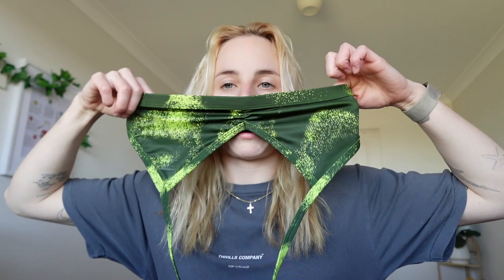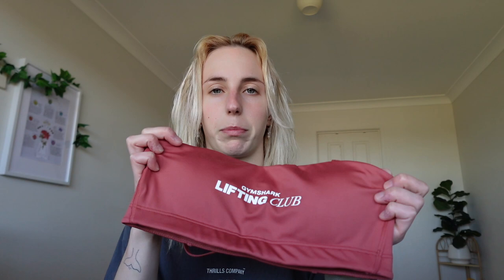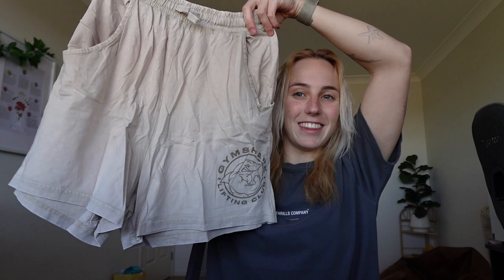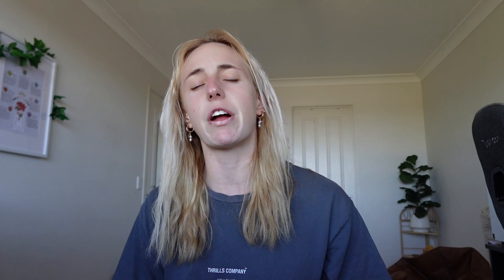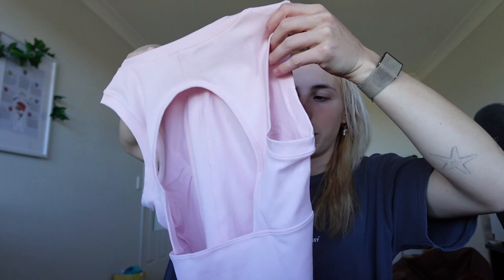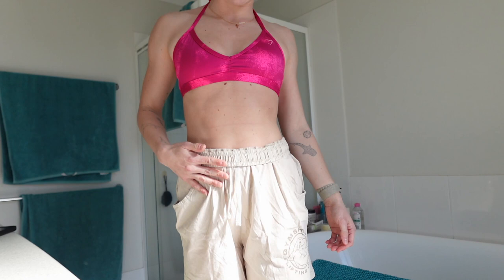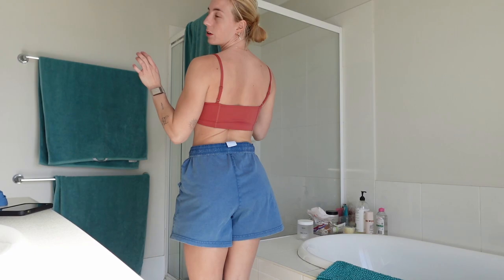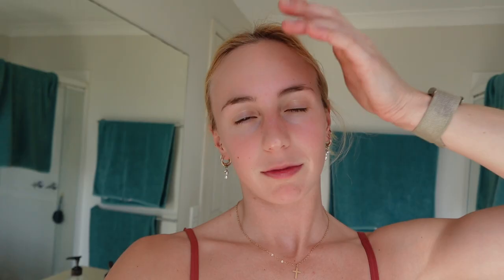GYMSHARK TRY-ON HAUL!! Ep. 13 || India Stewart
Hey dudes!!!

Got a brand spanking new video for y'all and its...
A GYMSHARK TRY ON HAUL
(lowkey was a fail but you need to watch to see what happened lol)

India x